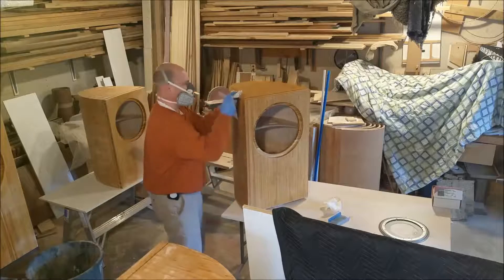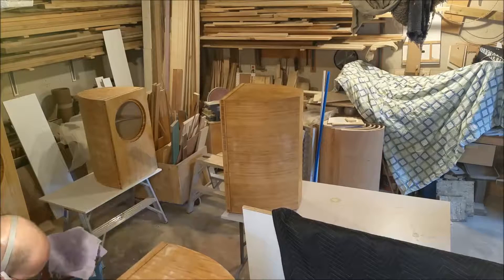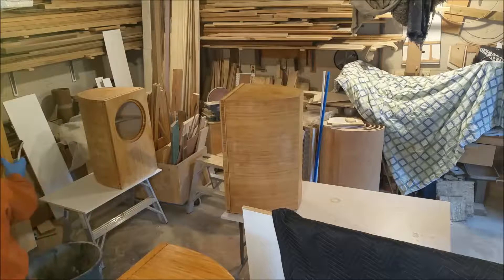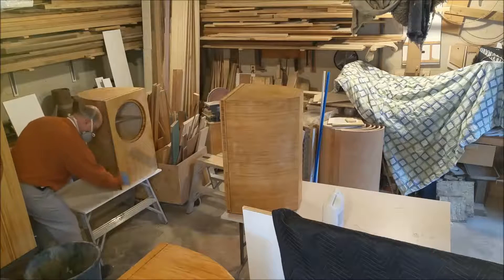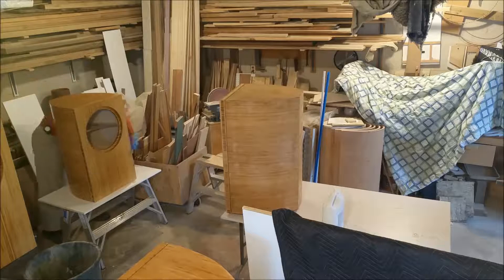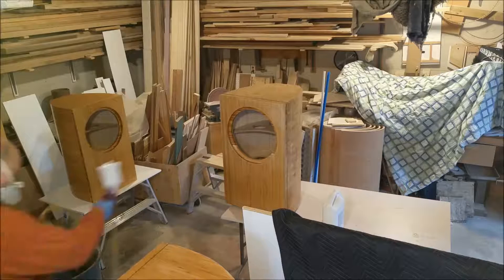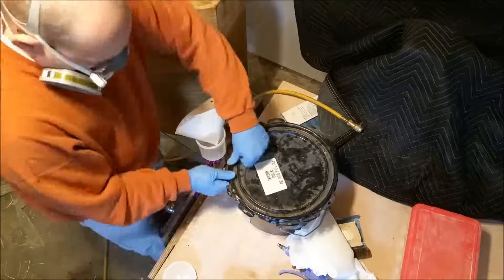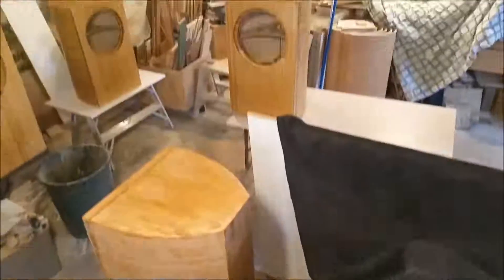Kravchenko Audio - Varnish Spraying for Speaker Preparation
All the fun and games required to make sure that the next coat of varnish is actually a nice flat defect free finish.

We design loudspeaker drivers. Test them. Build them. Prototype them. And engineer them to do better. Better than most others available.

We are an OEM, ODM facilitator.

System integration is the cornerstone of our company design work. We take the pieces and parts required to reproduce great music and make them into a product for you.

We will be attending Rocky Mountain Audio Fest in 2017, Oct 6 – Oct 8
Rocky Mountain Audio Fest 2017: